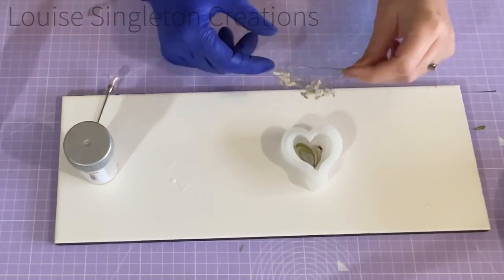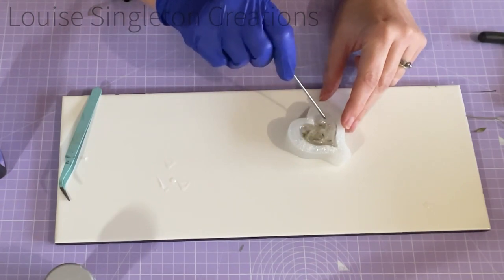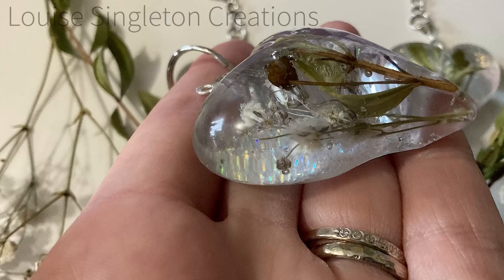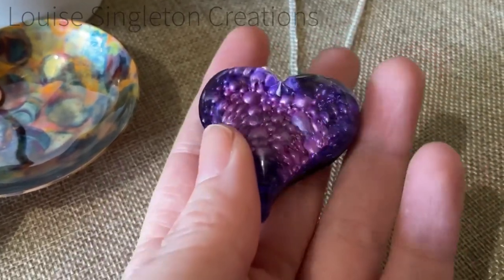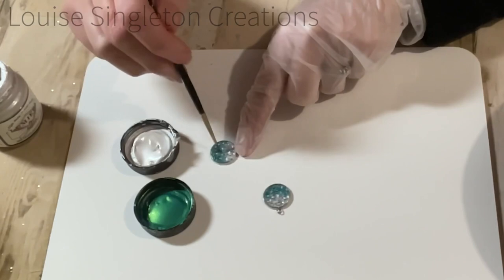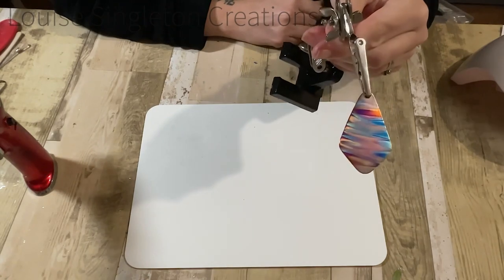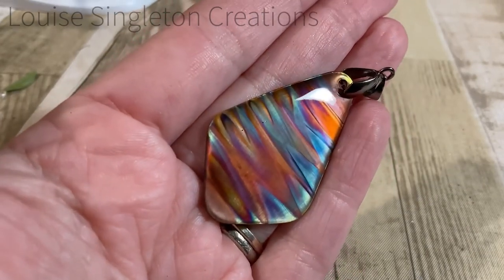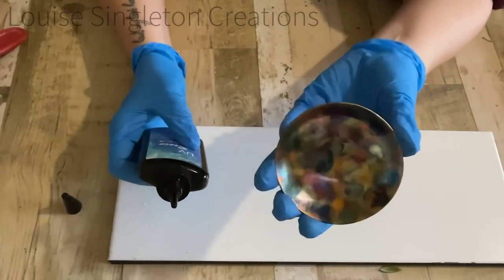5 UV Resin Gift Ideas - Christmas Inspiration!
In today’s video I will be using JDiction UV resin in 5 different projects to create quick and easy home made gifts. If you love the speed of UV resin and the inspiration from seeing different resin techniques you have come to the right place.

Many thanks to J Diction who kindly supplied the UV resin and pigments for this video.

*Please Note As an Amazon Associate I earn a small commission from items you purchase through  my links at no extra cost to you, This helps support the work I do on this channel.